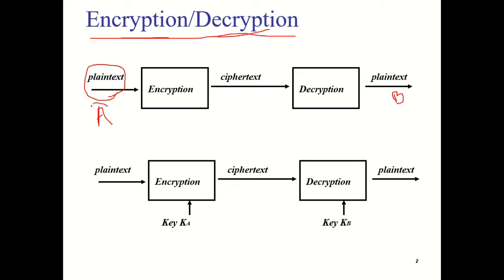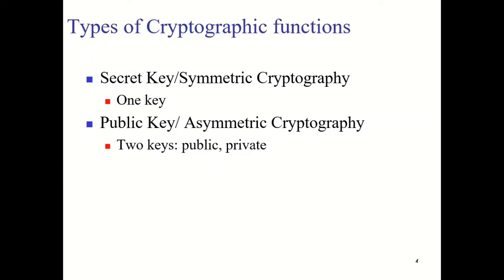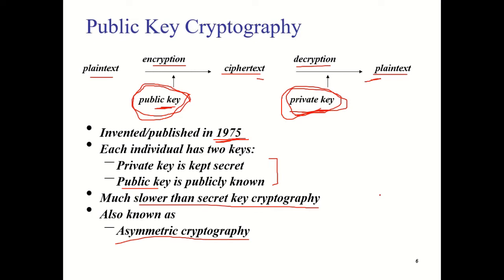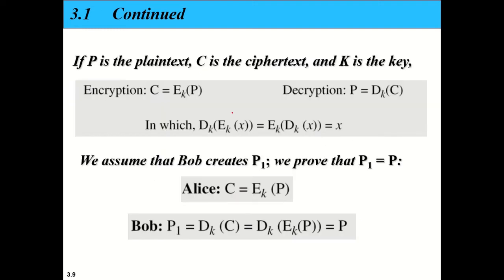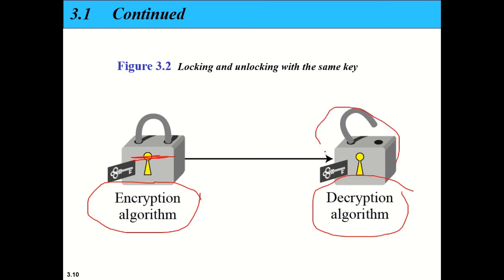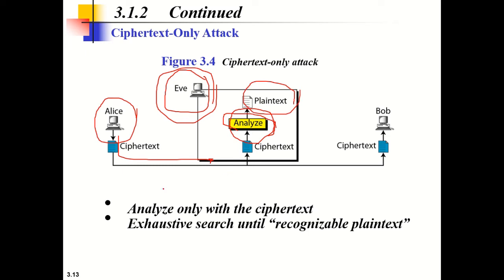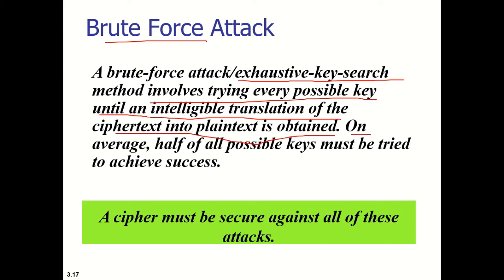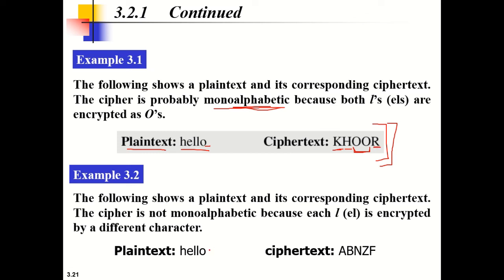Introduction to Cryptography